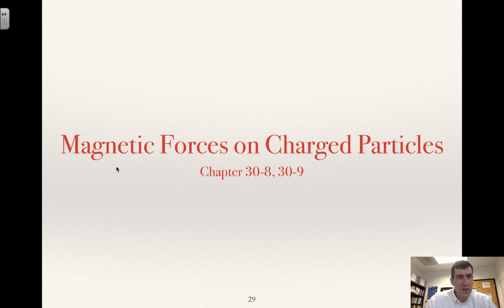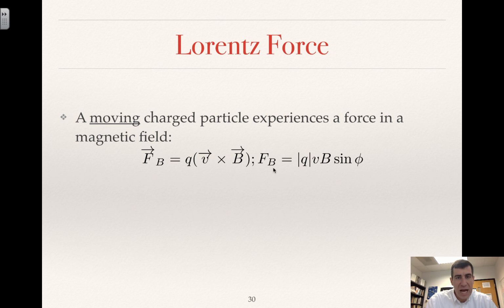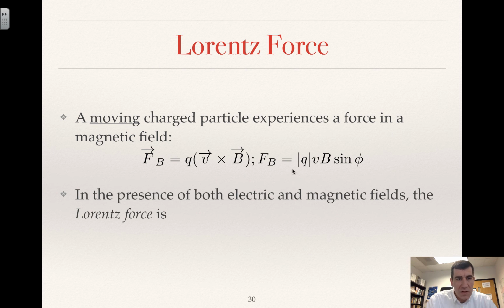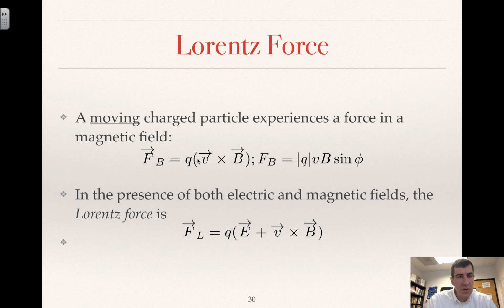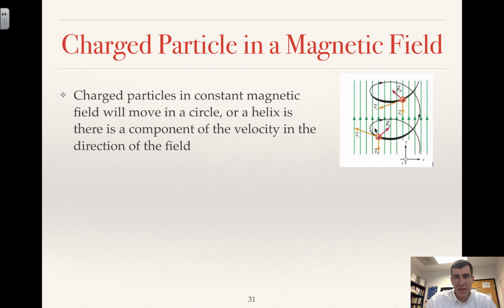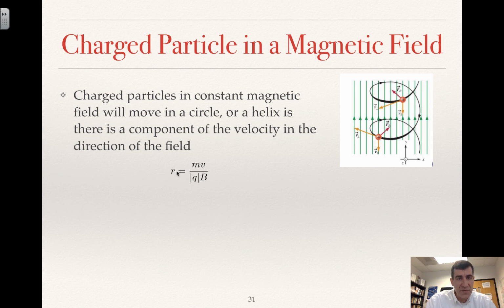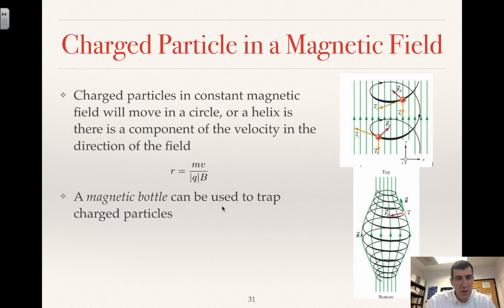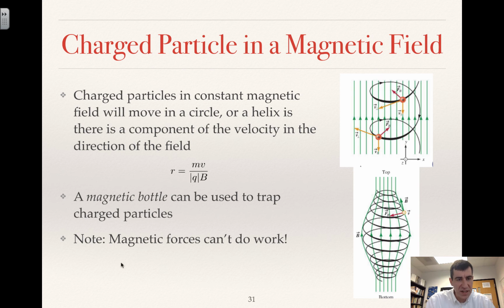phys273 PLvideo chapter 30-8 30-9